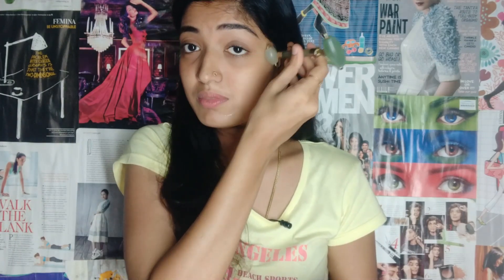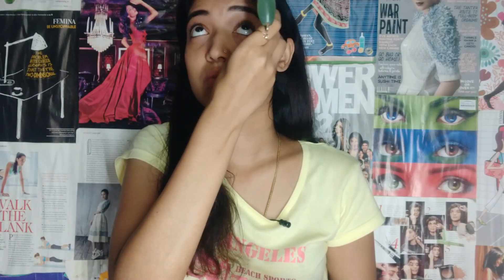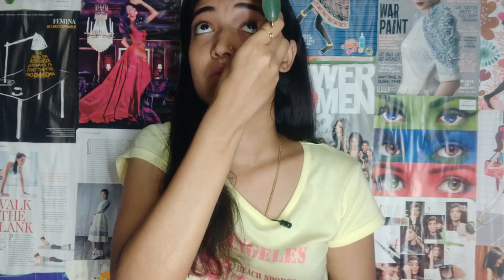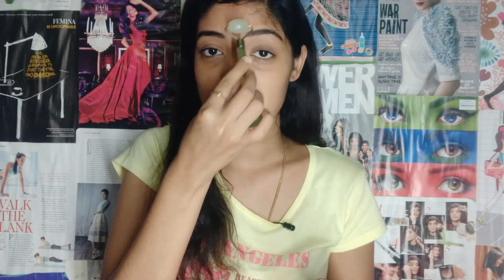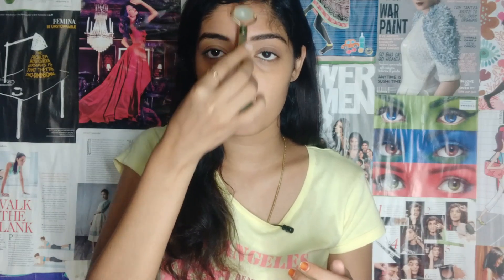Glow your skin| night skin care routine| how to use Jade Roller|benefits| malayalam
hello friends,

            In this video i shared my 5th step of night skin care routine.that is jade roller.i explained on how to use it and benefits.pls check it out.

love
NOWRIN VINOTh